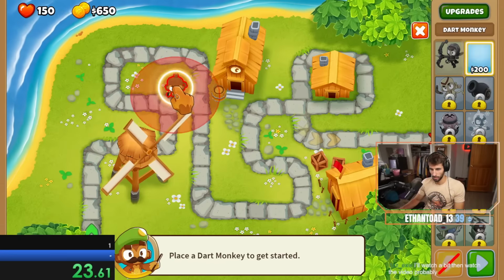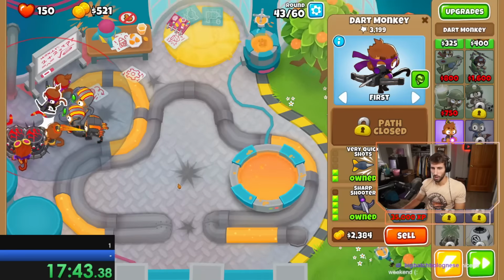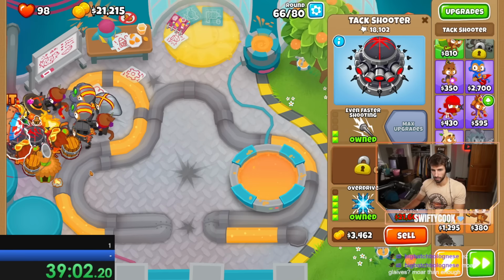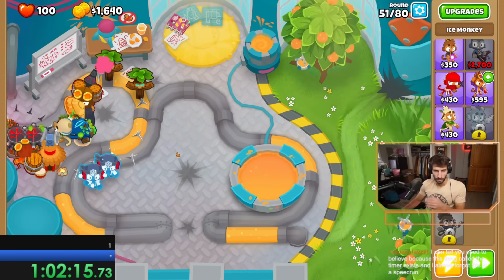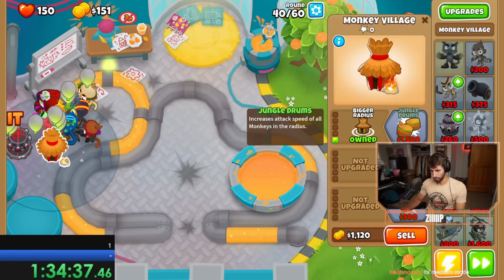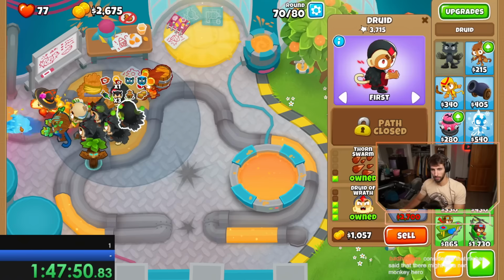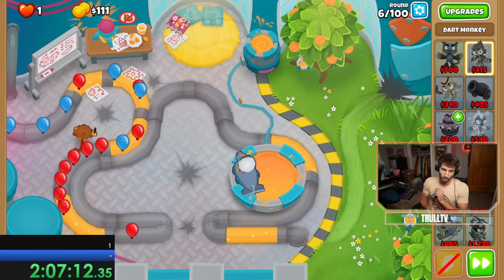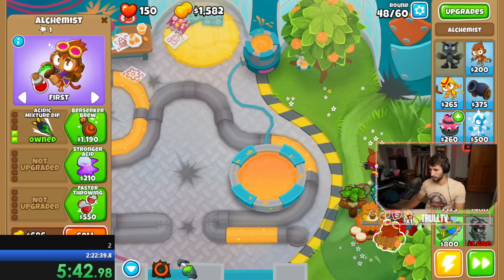How Fast Can You Beat a Map with a BRAND-NEW Account?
Black Bordering Tinkerton with a Brand New Account as Fast as we can. We have to go through the tutorial and beat every single game mode of Tinkerton  while also trying to unlock upgrades that'll make it possible. And if that wasn't enough, we'll try to get a Speedrun record while we're at it.

0:00 Tutorial
0:31 Easy
2:21 Primary Only
3:30 Medium
5:05 Military Only
6:53 Hard
9:13 Magic Monkeys Only
11:27 Double HP Moabs
13:07 ABR
15:10 Deflation
16:00 Apopalypse
17:38 Half Cash
21:13 Impoppable
24:29 CHIMPS